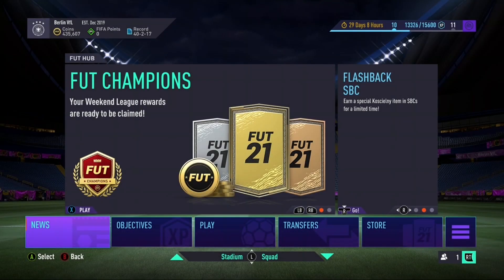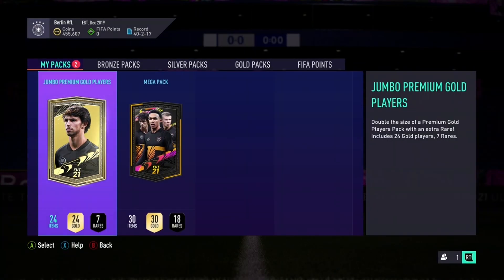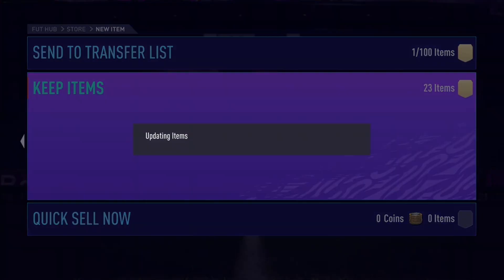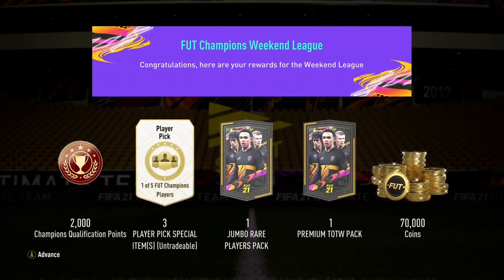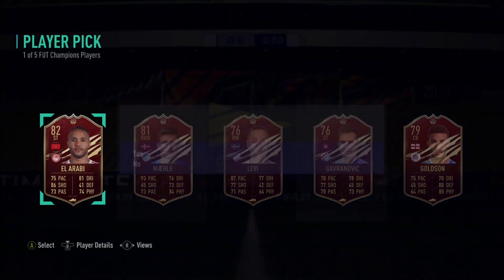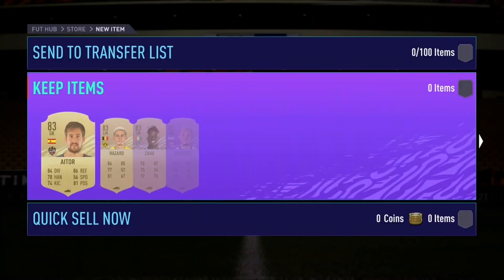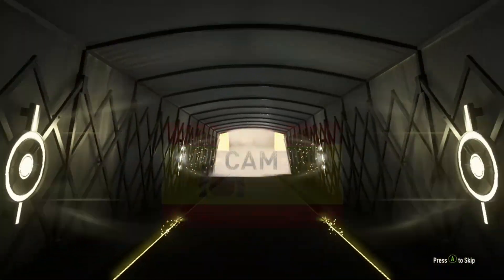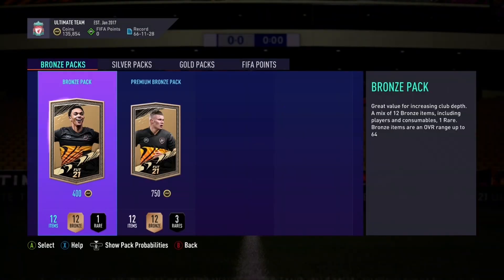Silver 1 VS Elite 3 FUT Champions Rewards! Insane Packs! FIFA 21 Ultimate Team!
Elite 3 VS Silver 1 Which Rank is Better?

Premium TOTW Pack Opening!

Elite 3 VS Silver 1 Fut Champs Rewards!